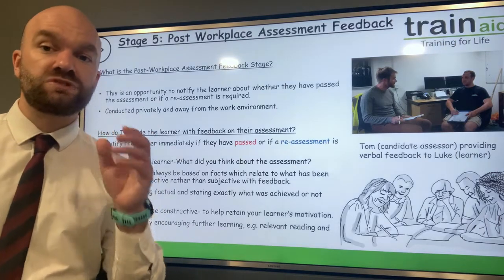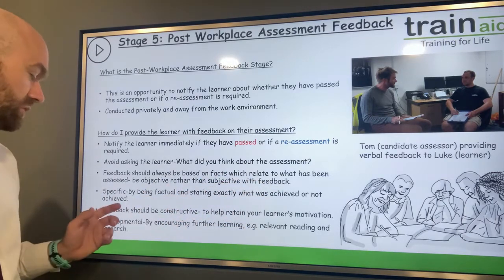10 Stage 5 Post Assessment Feedback